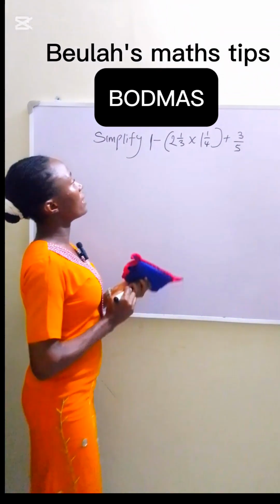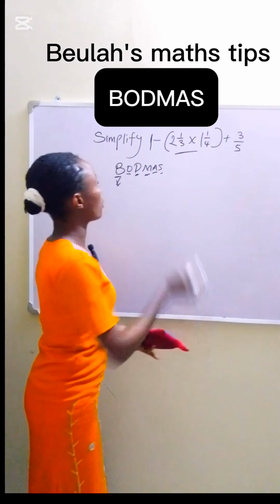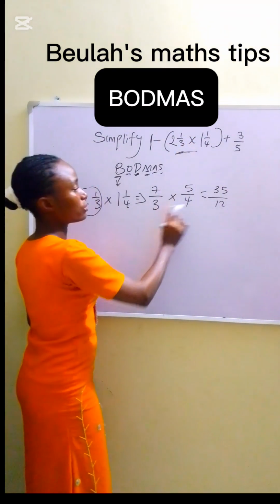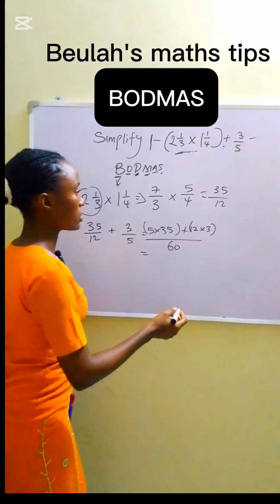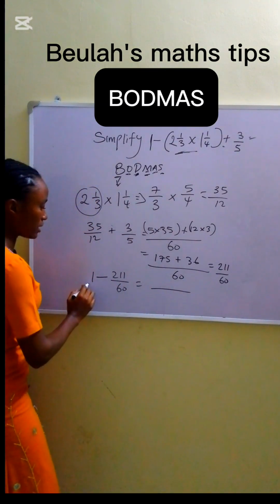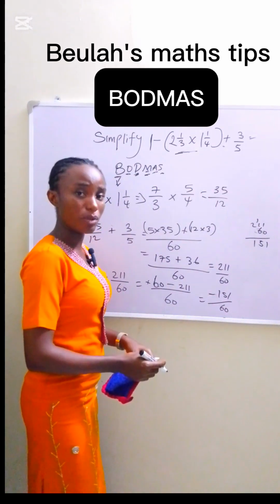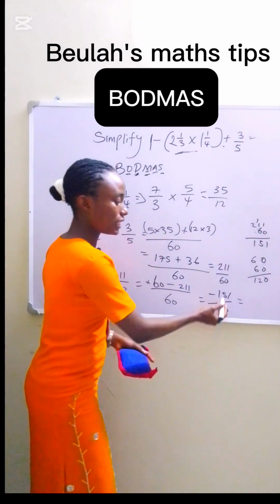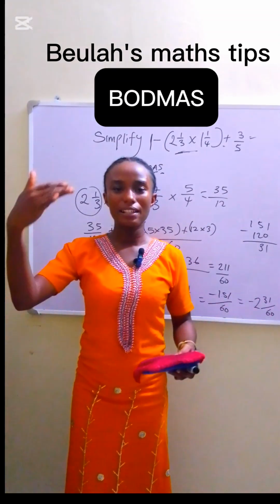BODMAS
This video will solve problems using BODMAS to simplify the problem before solving it